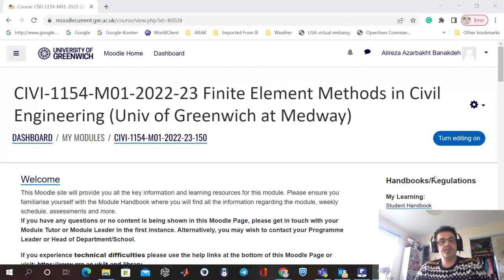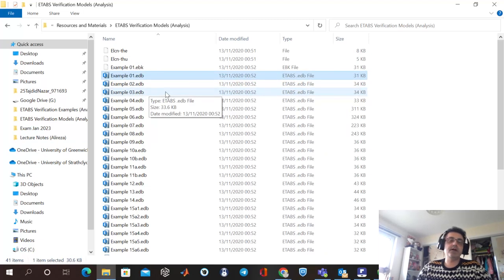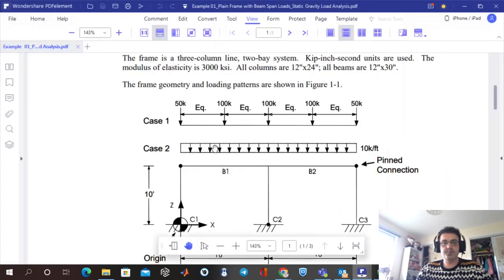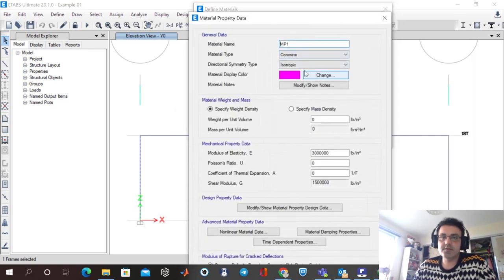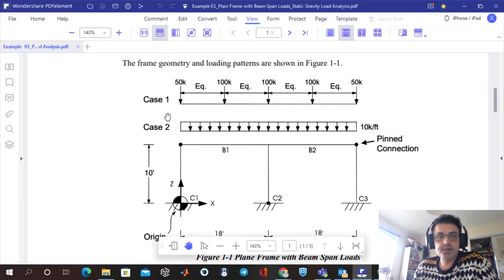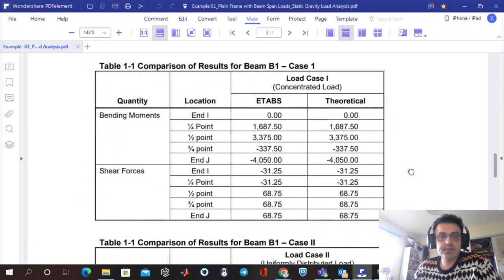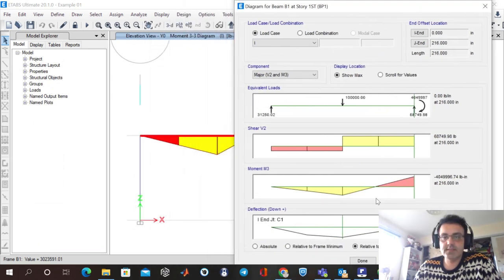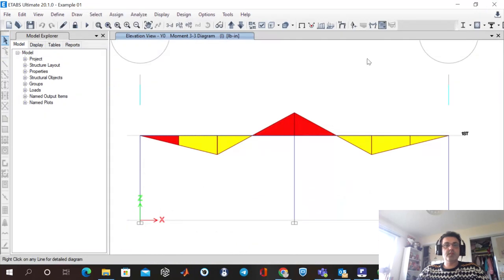How to use CSI verification examples